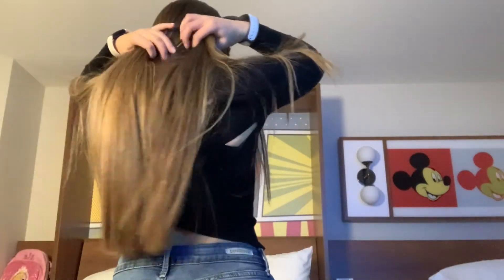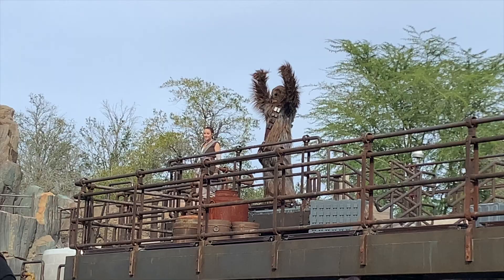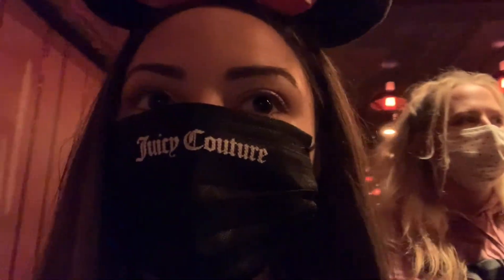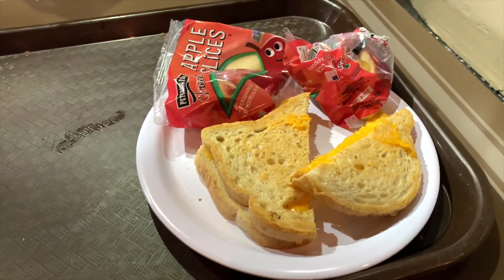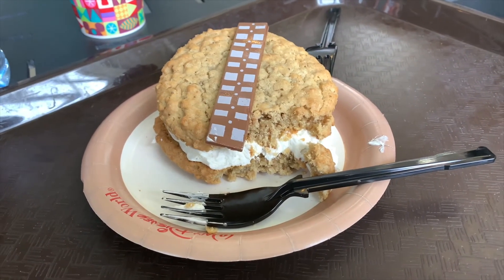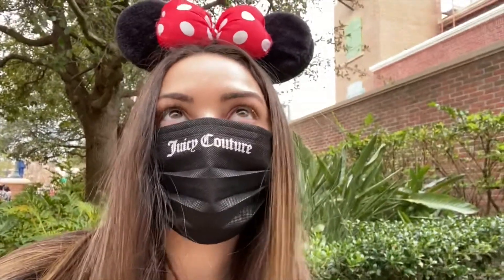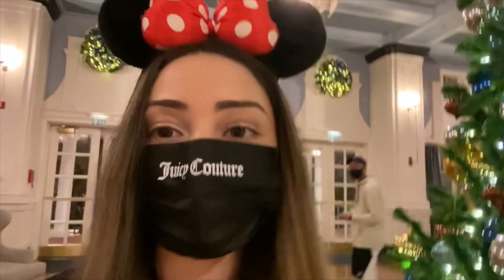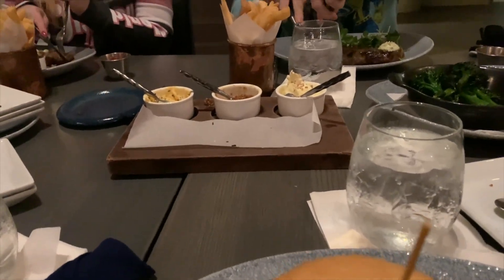A Week In Disney: Day 4| Hollywood Studios and Ale Compass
Come with me on my trip to Disney World!
If you want more Disney videos like this continue to watch the rest of my week in Disney World or go take a look at my sister Alexis's channel